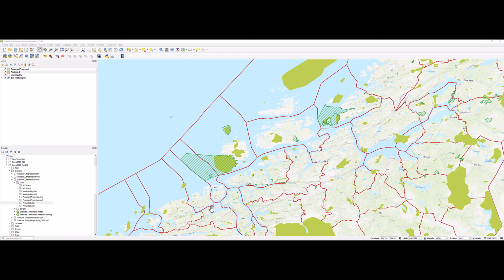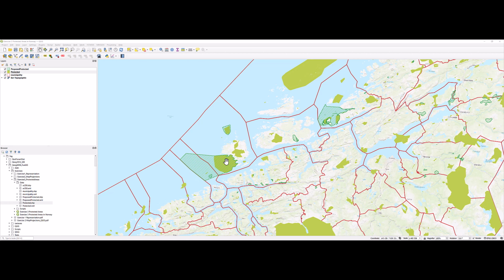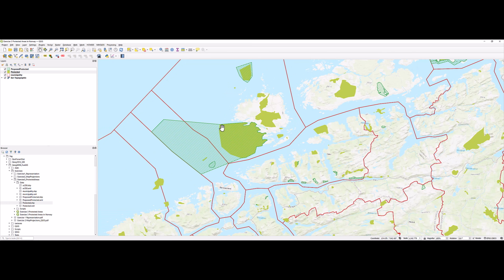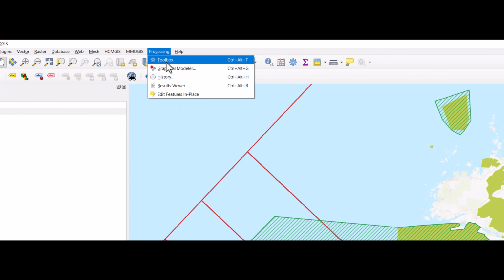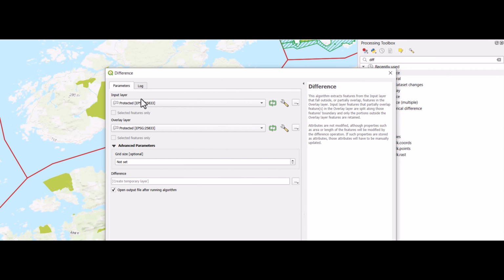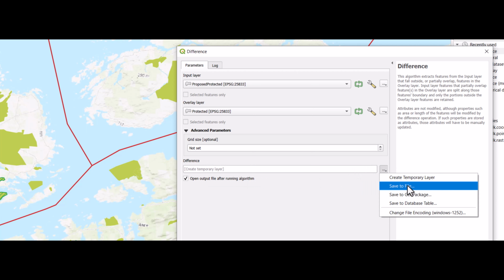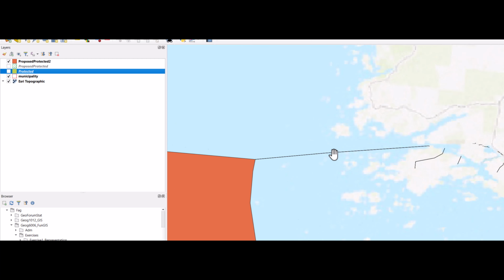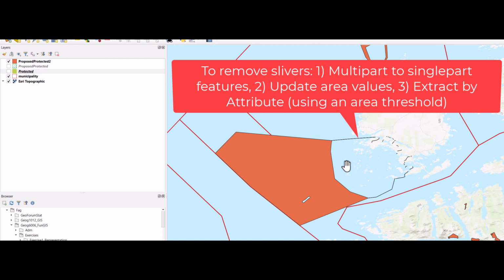Difference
Difference is one of the overlay tools available in QGIS. This video shows how to use difference to remove areas from an input layer that overlap partly with an overlay layer. The parts that overlap is removed from the input layer.